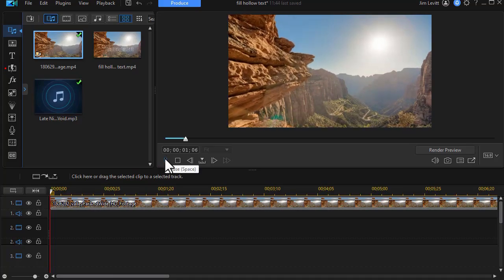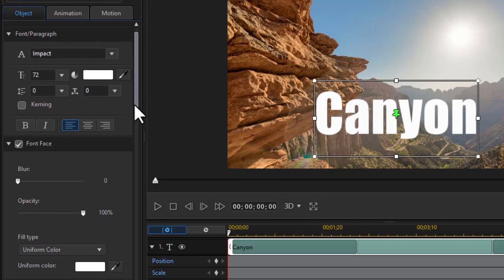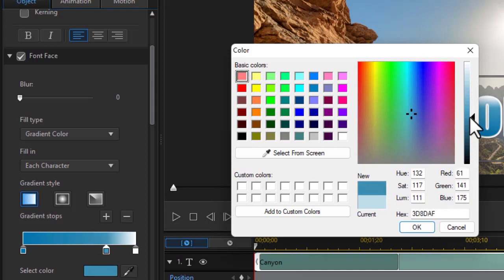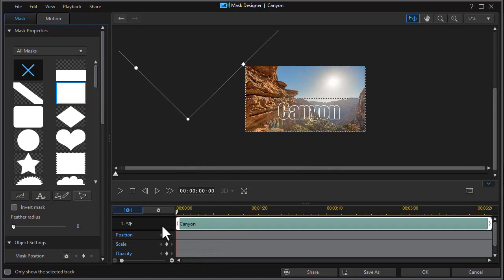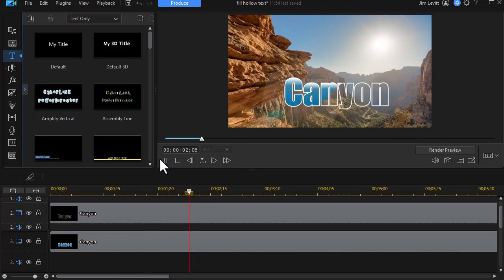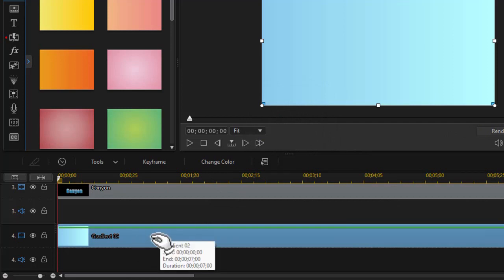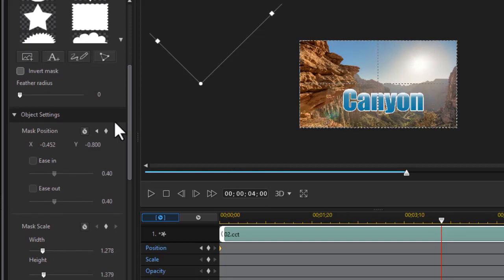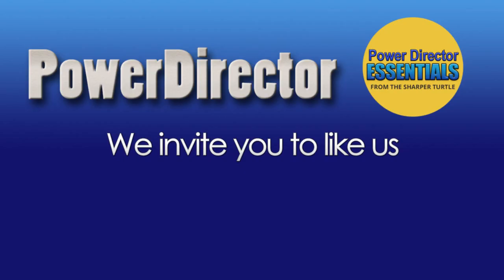PowerDirector - Fill hollow title text with color in an animated way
This tutorial uses keyframes and masking to show you now to create hollow text titles and then fill them in a sweeping motion with gradient color.